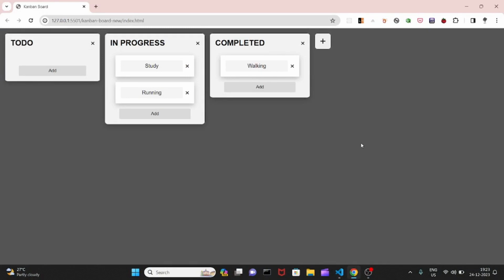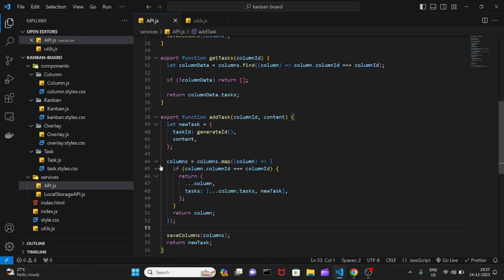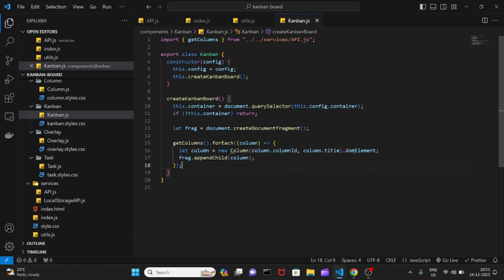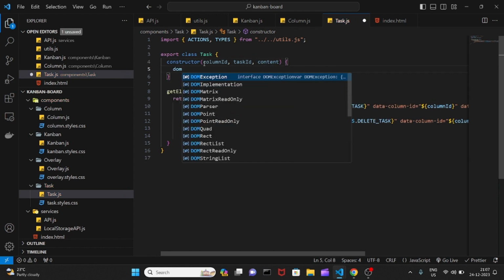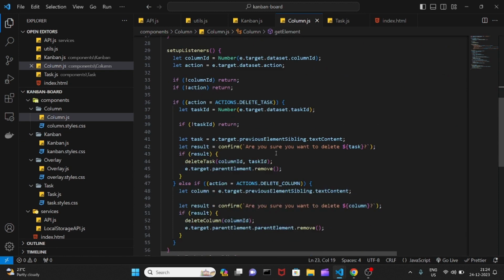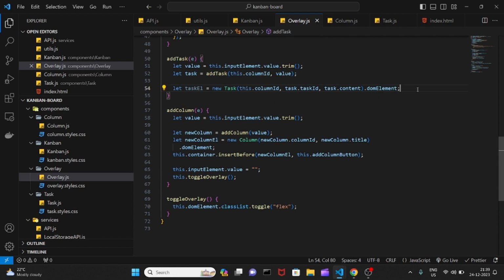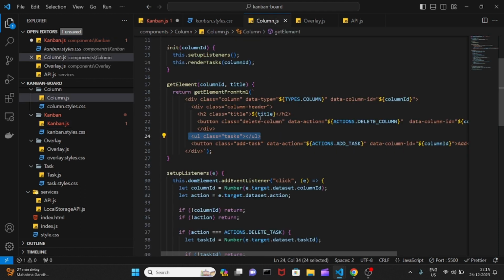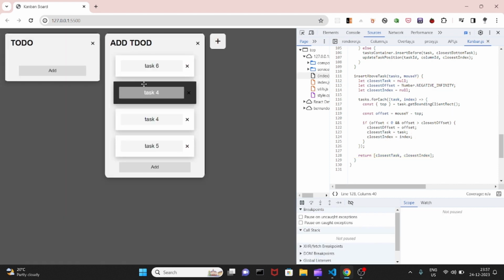Frontend Machine Coding Interview | Kanban Board | HTML CSS Javascript LocalStorage JSDocs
Kanban board created using Html, CSS and JavaScript. It uses Local Storage for persisting todo list items. Added some basic types using JSDocs and used CustomEvent

Timestamps :
0:00 Demo
03:39 Local Storage and JSDoc Comment
05:00 API
18:43 Kanban component
26:30 Column component
31:57 Task component
41:00 Custom Event
44:00 Overlay component
01:01:00 Add Drag and Drop support